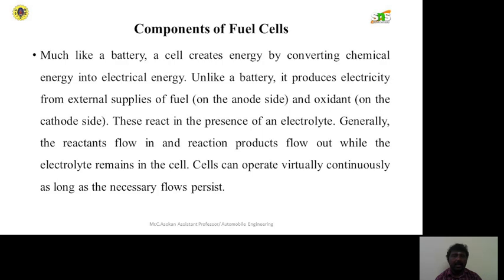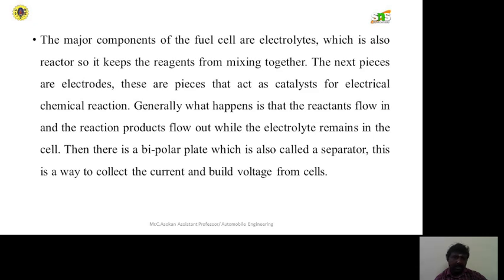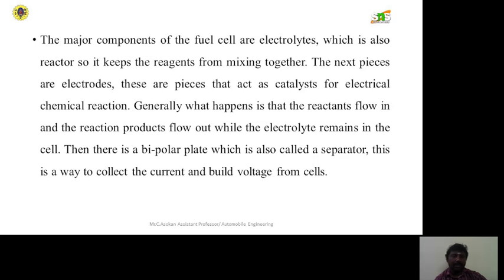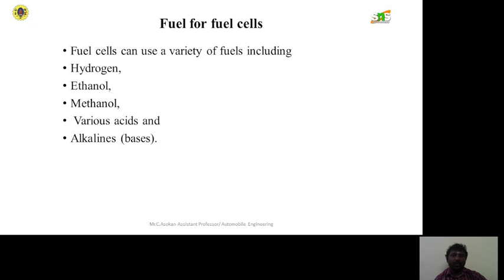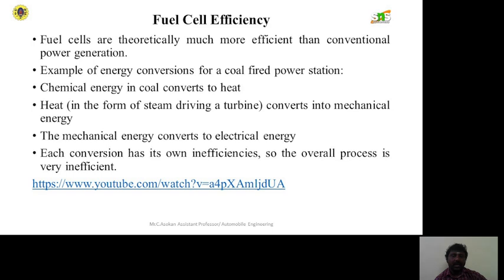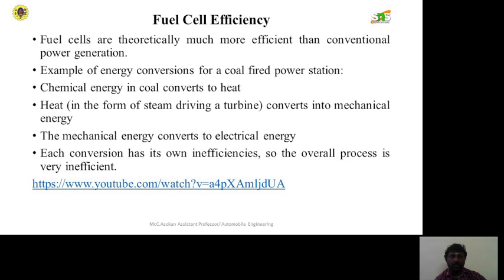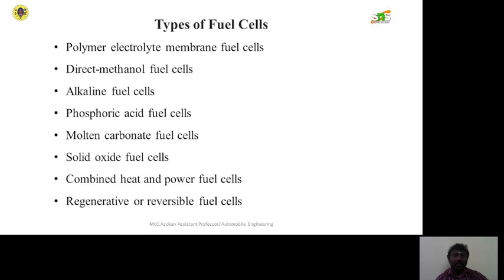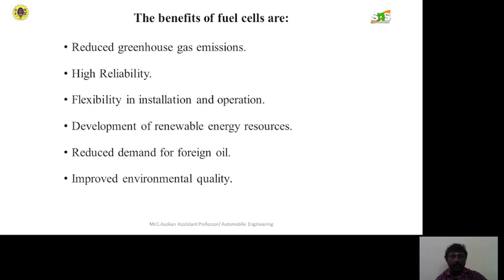Components of fuel cells